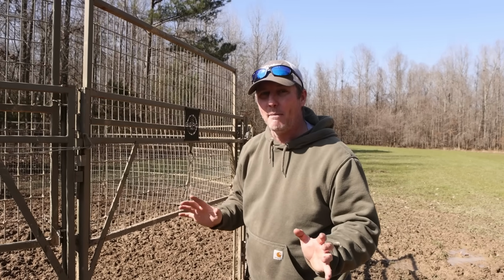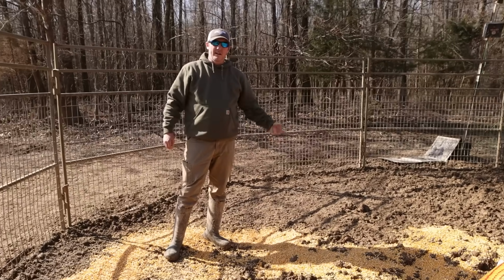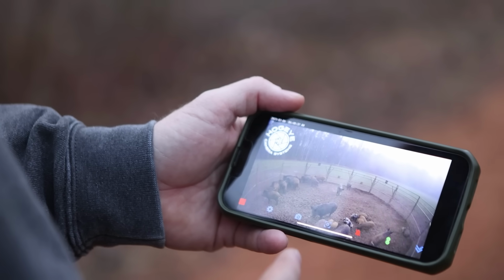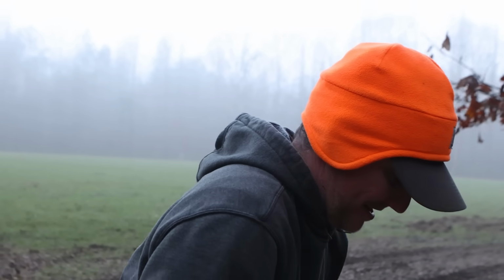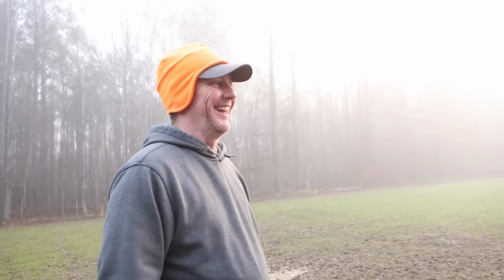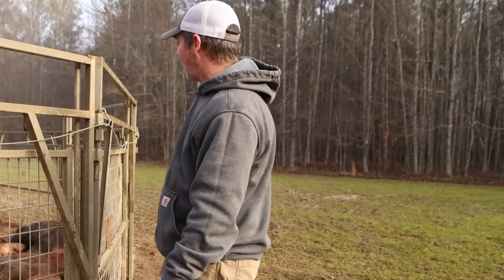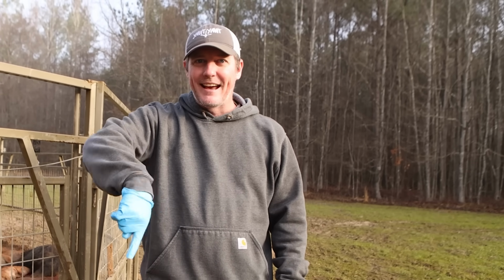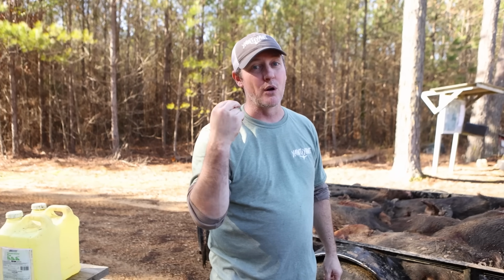My new RECORD wild hog catch. (Huge load of hogs)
Catching wild hogs is what I do.  Today I caught my largest group of pigs in one catch.